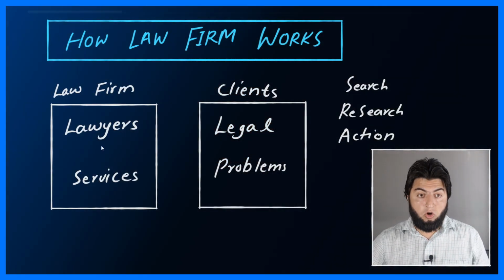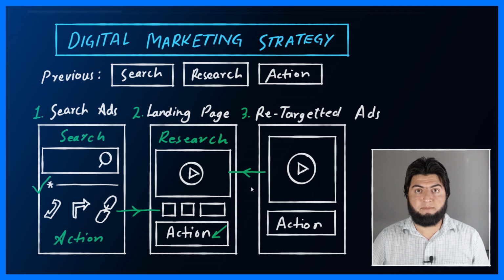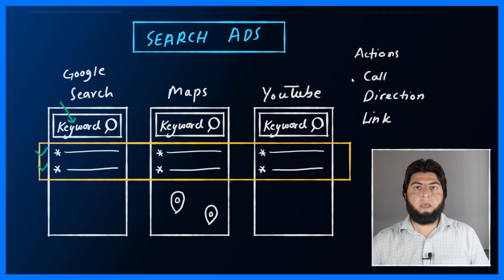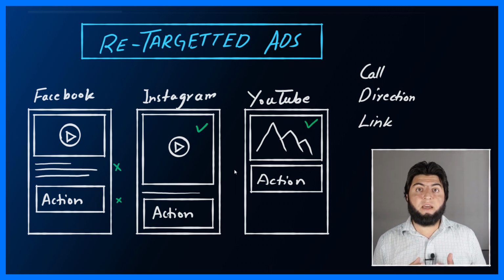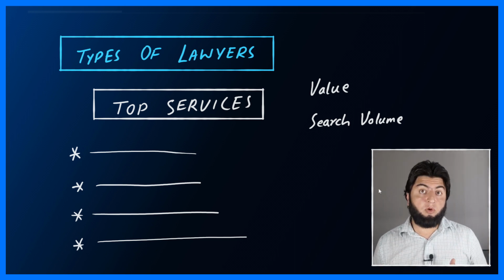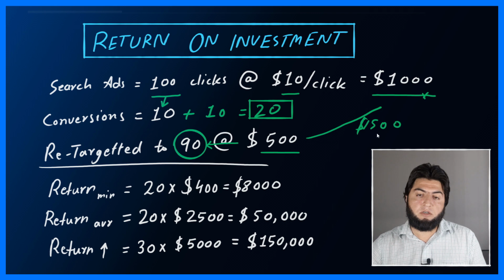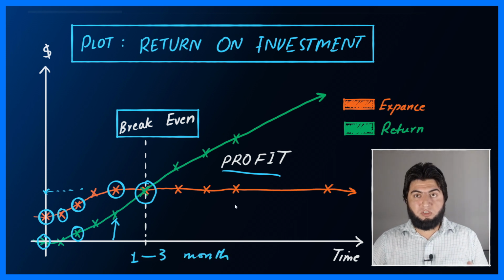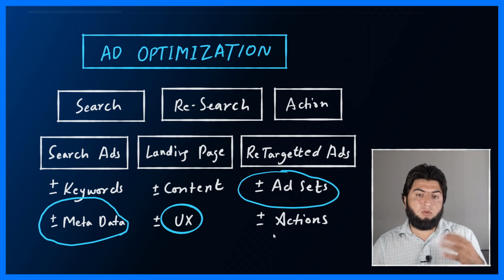Highly Converting Digital Marketing hacks for Lawyers or Law Firms (2022)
- Professional Help is one click away

Attention Lawyers & Law Firms !!!

If you want to run a successful digital marketing campaign for your law firm business, watch this video as I explain the exact steps that we use to generate high-quality leads for our law firm clients.

Timestamps:

00:00 - Introduction
00:10 - How Lawyers Get Clients?
01:00 - Digital Marketing Strategy?
02:38 - Keywords Research
03:34 - Search Ads
04:58 - Landing Page
06:15 - Real-Time Ad Results
06:40 - Re-Targetted Ads
07:48 - Types of Lawyers
08:58 - Life-Time Value of a Client
10:15 - Return on Investment
12:00 - Timeline, Return on Investment
13:30 - Ad Optimization
15:12 - Conclusion